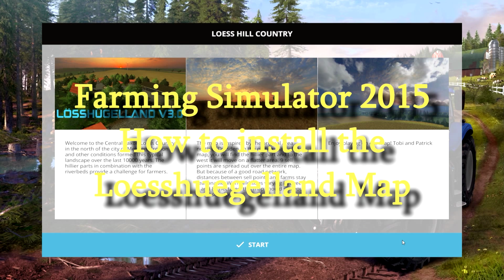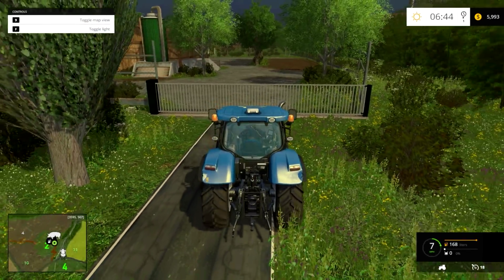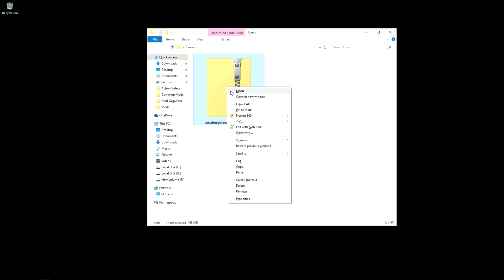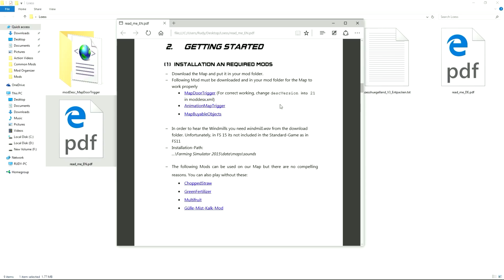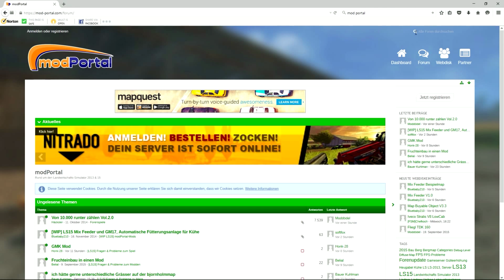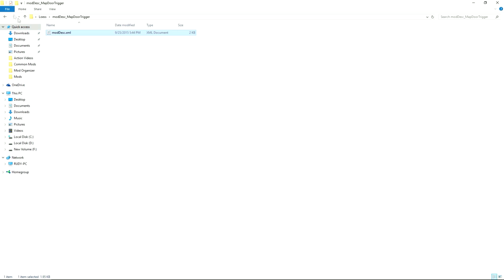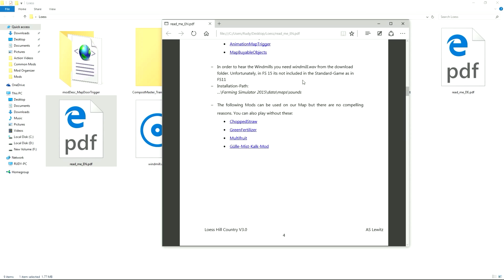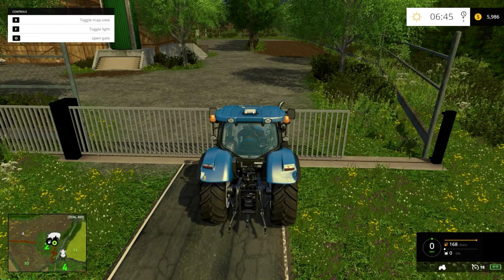Farming Simulator 2015 Tutorial Intalling the Loesshuegelland V3 Map